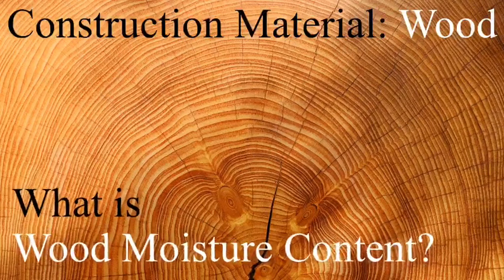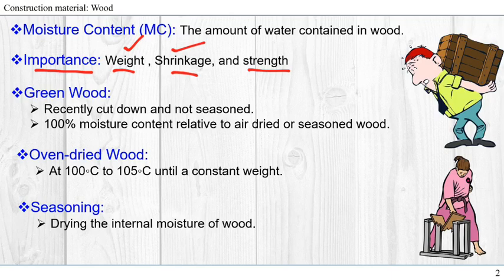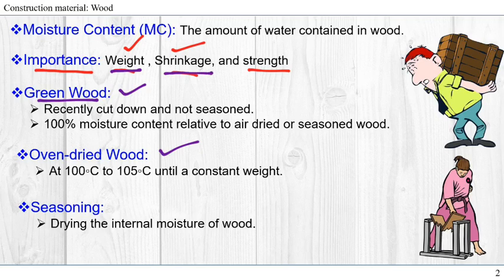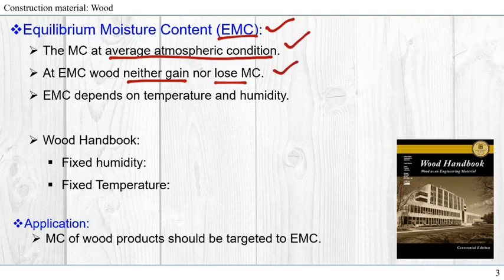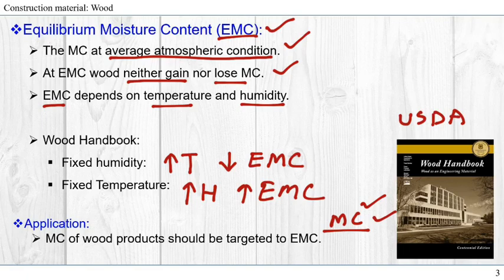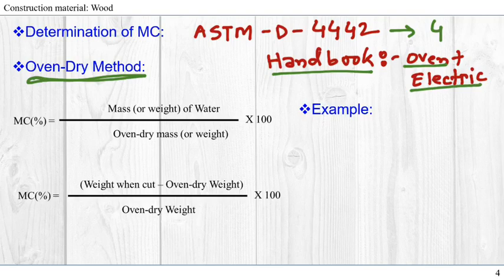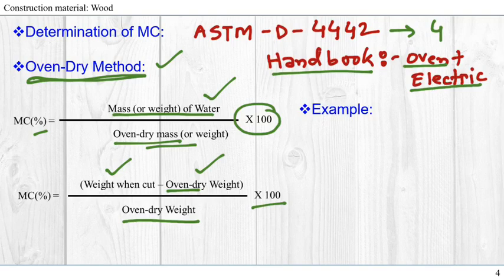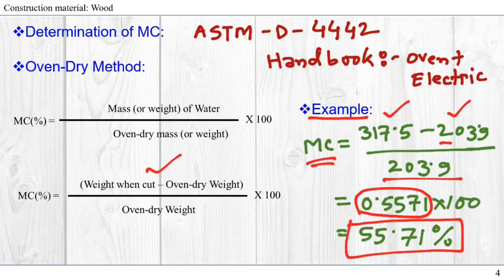Wood Moisture Content (Green wood and Oven-Dry wood, Equilibrium Moisture Content, EMC)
In this webcast, we define Moisture Content, Green-Wood, Oven-Dry Wood, Equilibrium Moisture Content, Importance, Application, and an example problem.